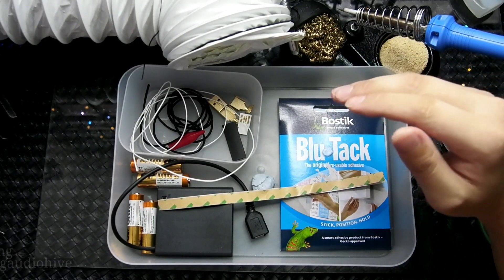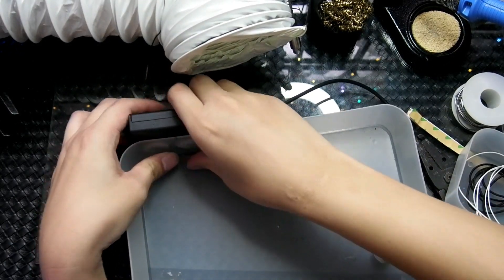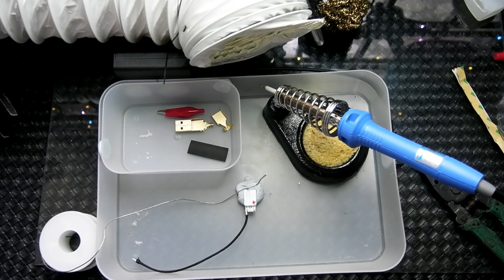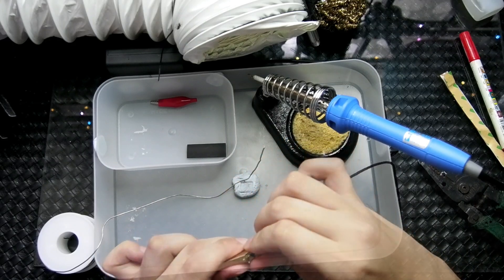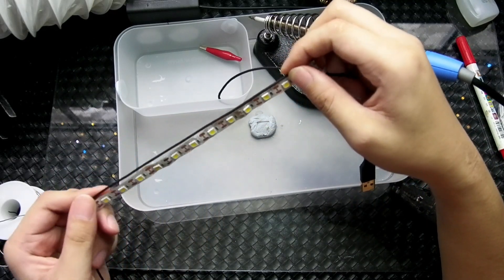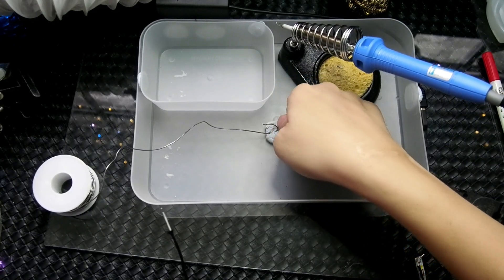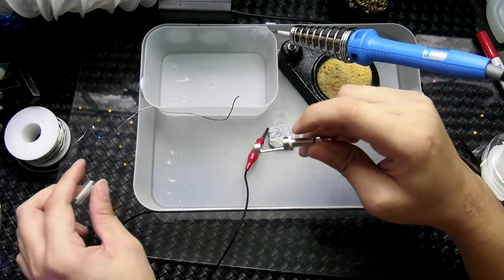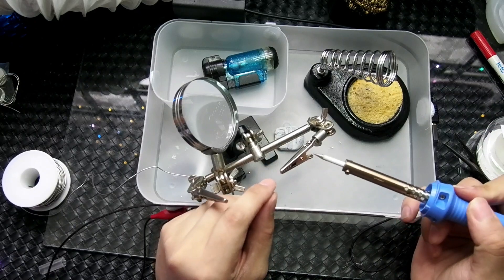Audio mod DIY Project Tray with tester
As mentioned and shown in Episode 1 of the DIY Tutorial Series, we will be showing you how to build your own Project holder/ Trash collector/ Tester combo tray to simplify and tidy up your work desk for all your DIY projects.

Tools:
Soldering Iron Set (Stand + Iron + Cleaner)

Parts:
Organiser Tray
Blu Tack
AA Battery to USB pack